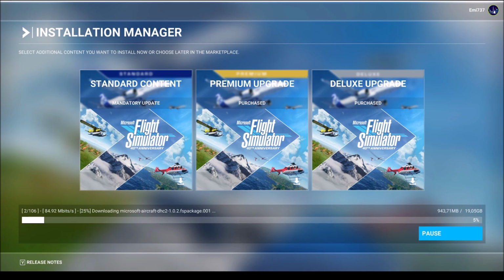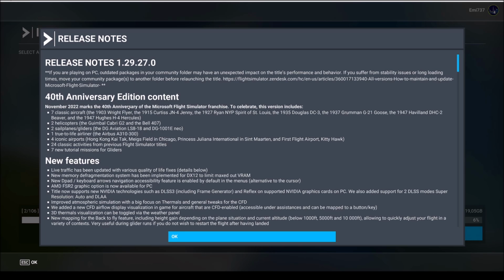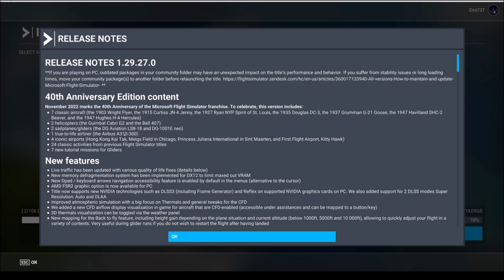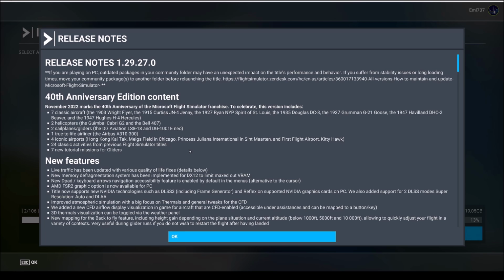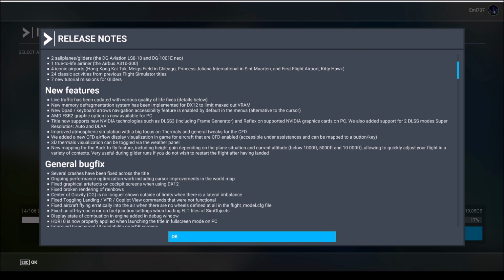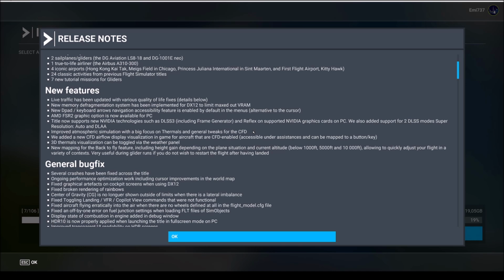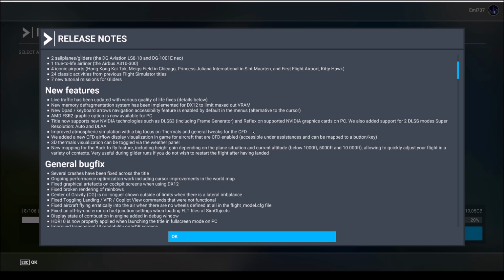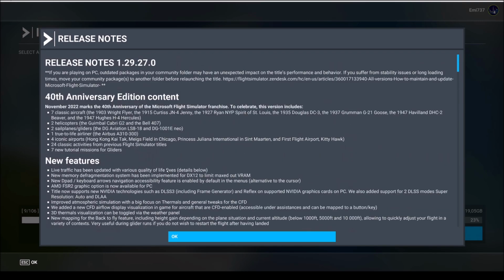MSFS 40th Anniversary Edition Released! Let's check out the Release Notes!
Some exciting new things have come to our beloved simulation plattform, let's check out the changelog and see what's included.

Streamlabs Desktop
Nvidia Shadowplay

My system specs:
Intel i9-9900k@5,2GHz
RTX3080Ti
32GB RAM